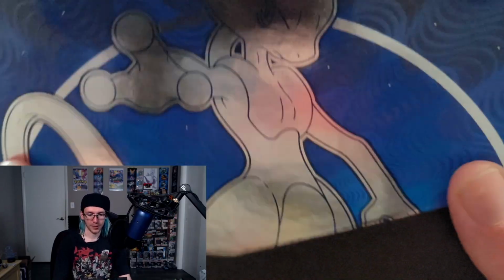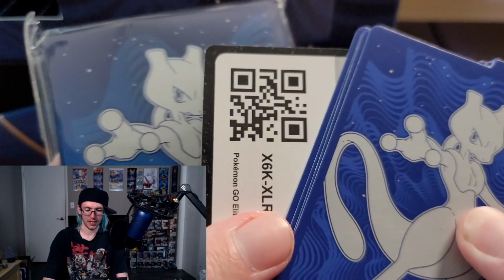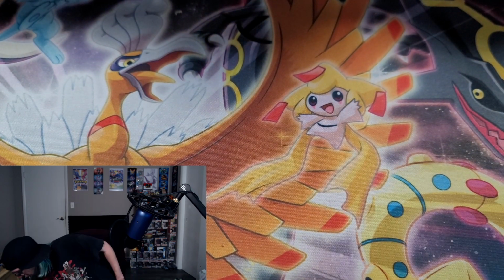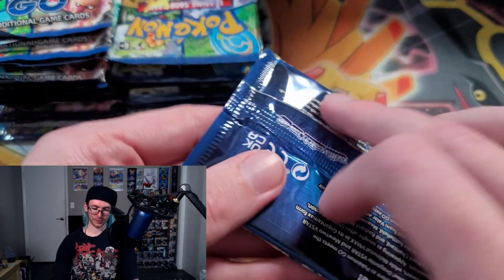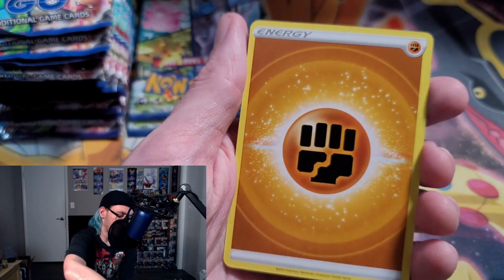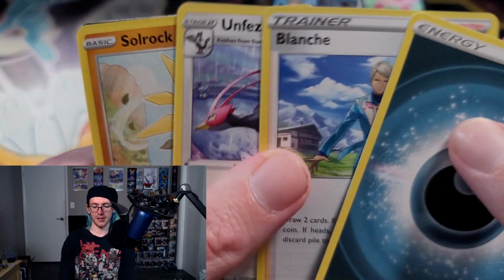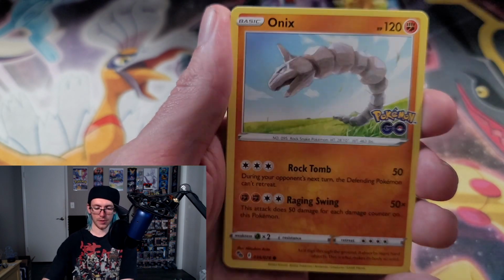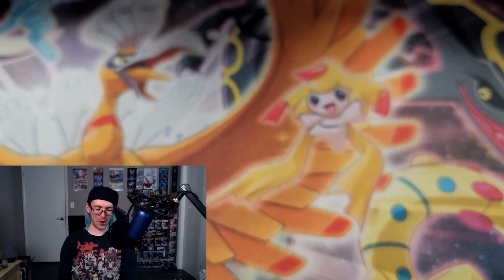*IT'S FINALLY HERE!!!* Pokemon GO Elite Trainer Boxes Opened!!!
AFTER THE LONG WAIT, IT'S FINALLY HERE!!! THE POKEMON GO ELITE TRAINER BOX IS FINALLY HERE AND I CAN DO AN ELITE TRAINER BOX OPENING FOR YOU!!!

LET'S HOPE THE WAIT WAS WORTH IT!!!

GOOD LUCK WITH ALL YOUR HUNTS AND ADVENTURES!!!